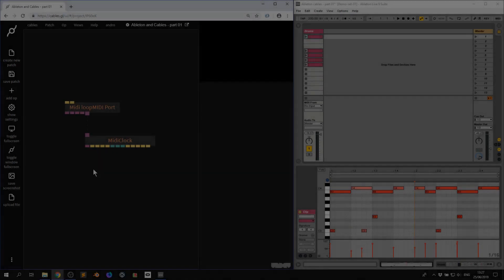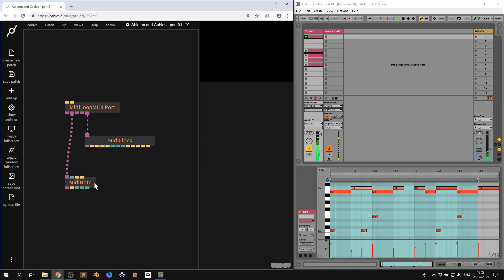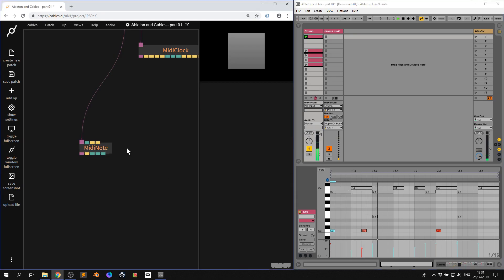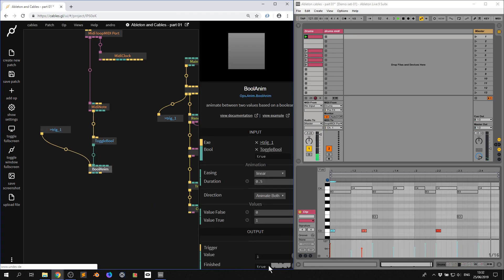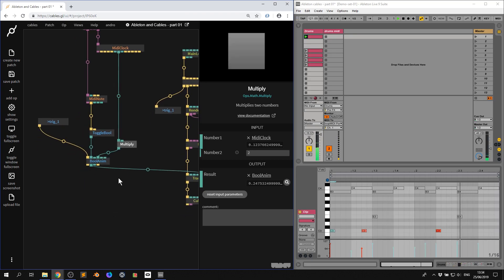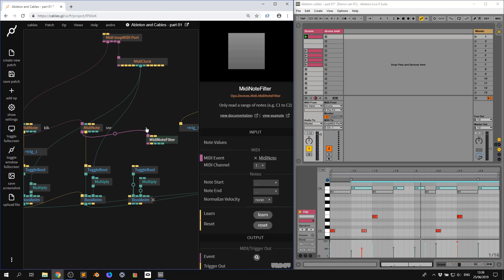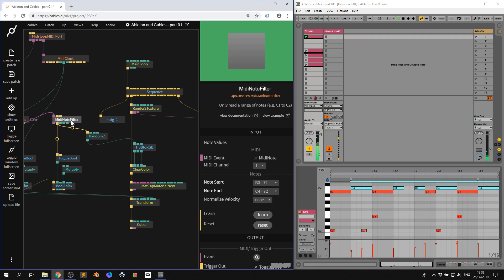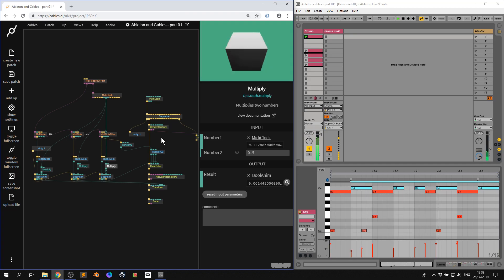Ableton and cables - midi notes - part 02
This video will show you how to use midi notes from Ableton Live to control, create and drive real time animations inside of cables.